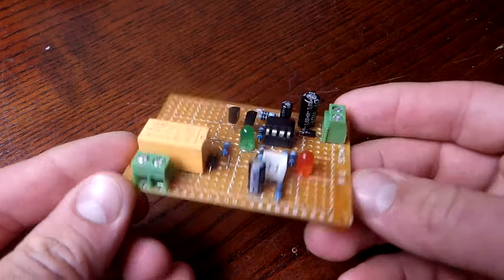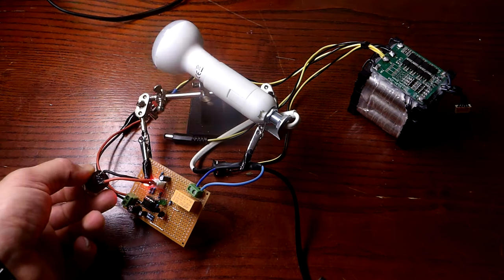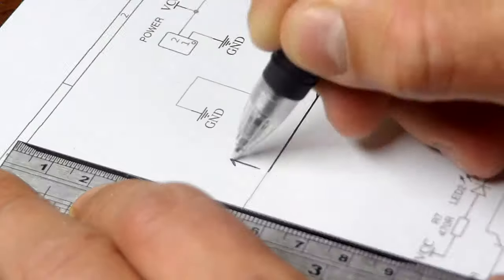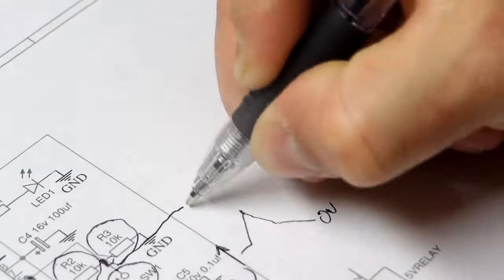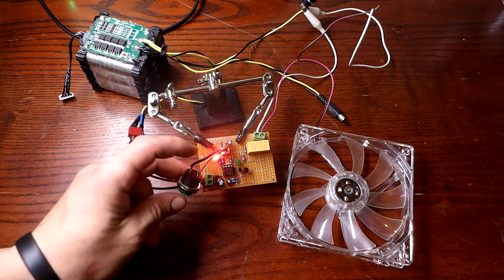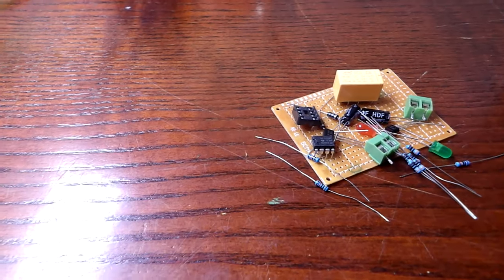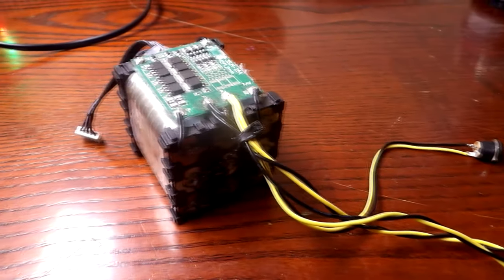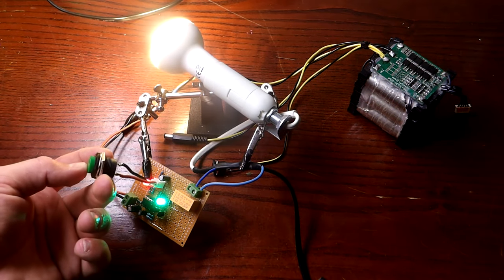Universal DC AC Latching Switch Base On NE555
hi,  guy's and welcome back to the channel in today video. i will show you how can you make a simple latching switch to turn on or off any kind of appliance or device